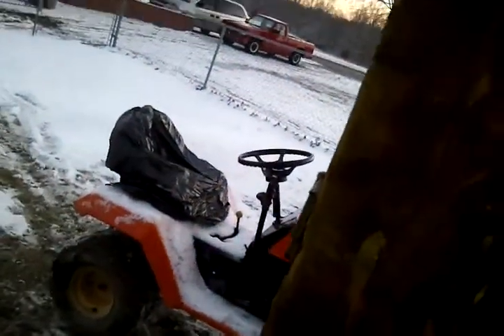Cub Cadet 1450 - 23.mp4